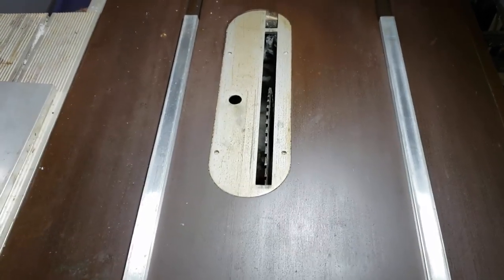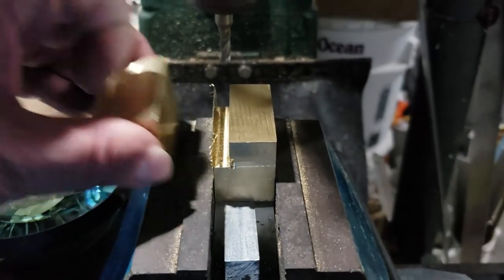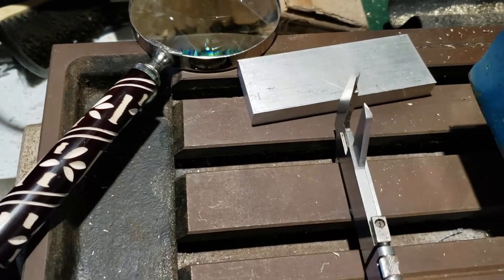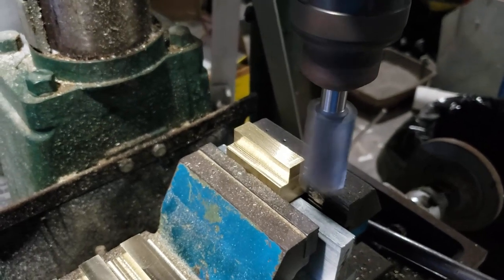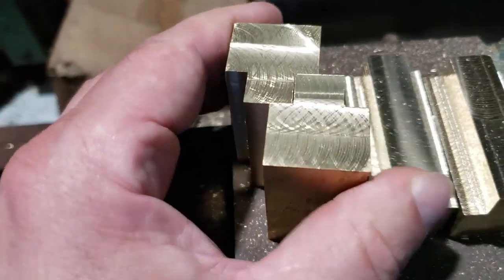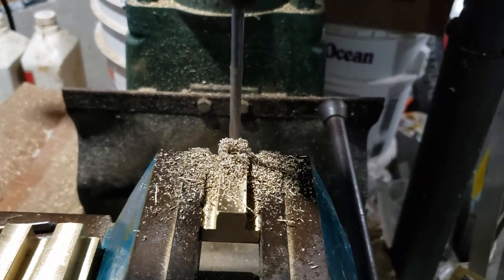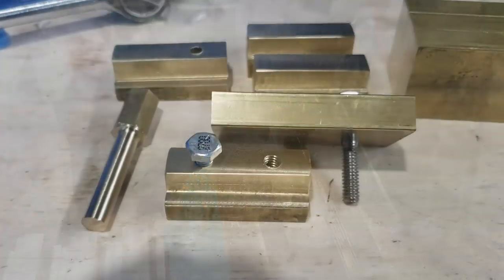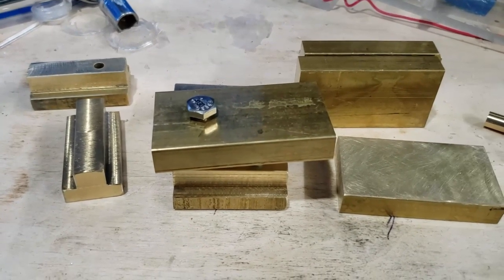DIY Aluminum Cross Cut Saw Sled Part 1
I've mentioned this in a few recent videos and it time to actually make it. In this video I make the T nuts and bolts for the clamping system I'm going to need